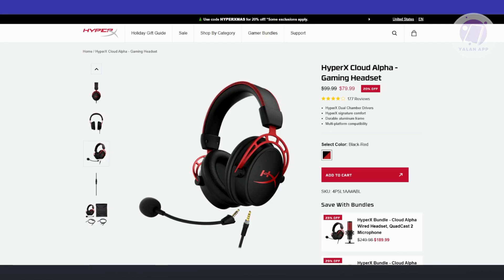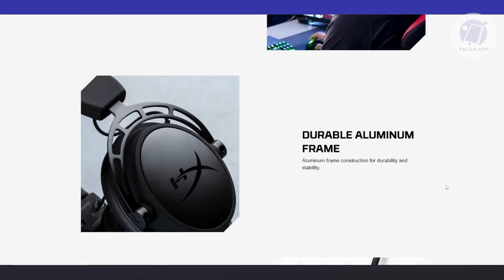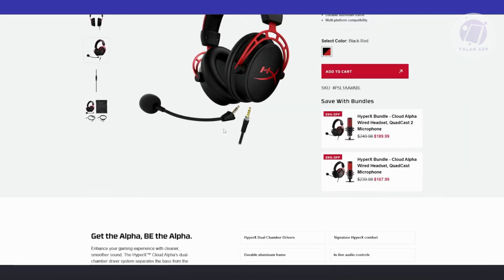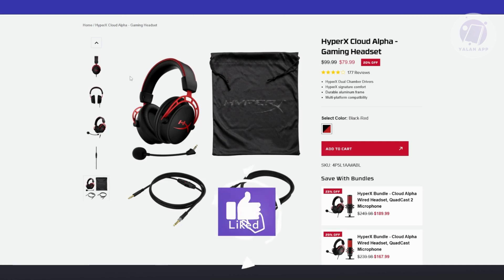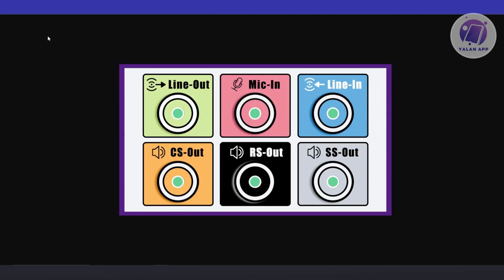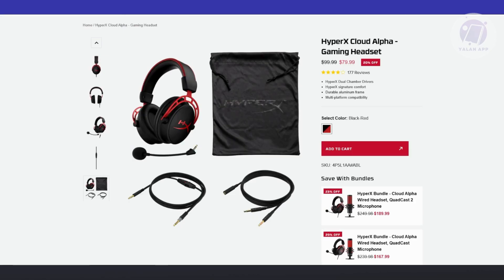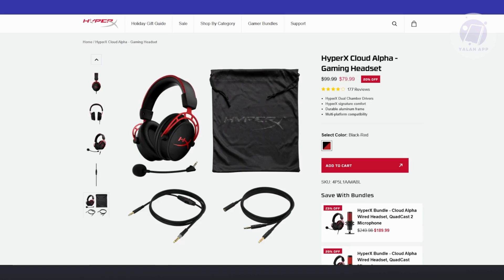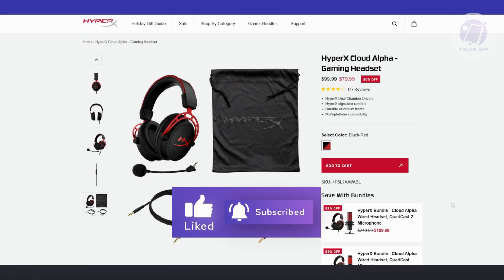How To Connect HyperX Cloud Alpha To PC (2025)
If you want to connect your HyperX Cloud Alpha headset to a PC, then this video will be perfect for you!